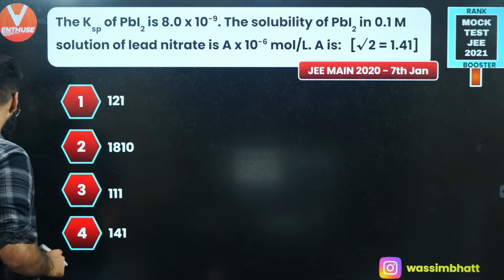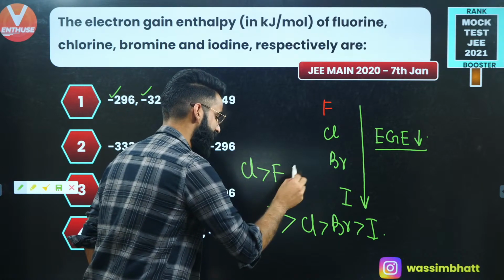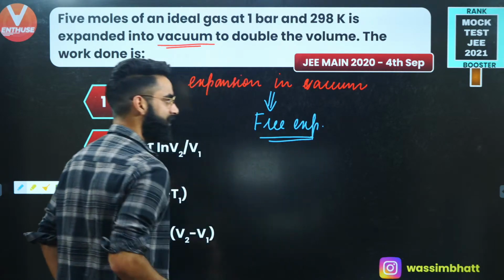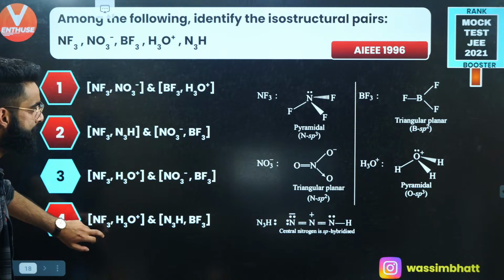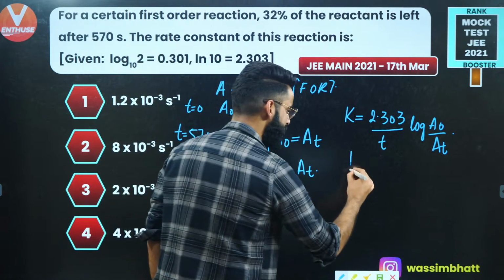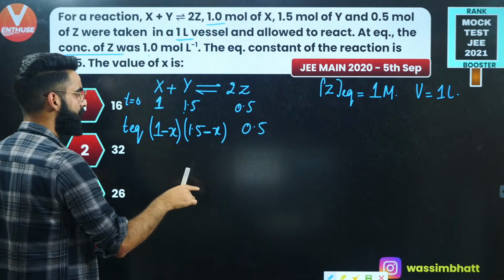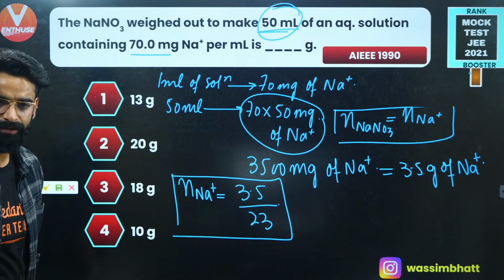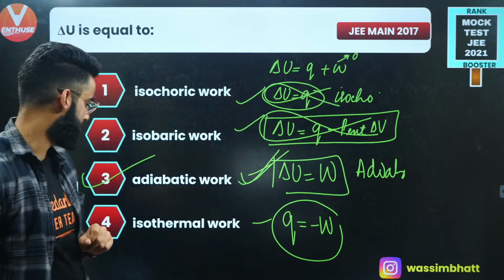Mock Test for JEE 2021 [Complete Syllabus] L3 | Rank Booster🚀 | JEE Main Chemistry | Vedantu Enthuse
JEE English: In this Mock Test for JEE 2021 session, you will be solving higher-level questions from Complete JEE Chemistry syllabus with your favourite Wassim Sir at Vedantu JEE Enthuse English.  This Rank Booster 🚀 series would be helpful for all the aspirants to boost your preparation for the IIT JEE 2021 exams (JEE Main 2021). The questions are carefully selected to help you revise all the important concepts and evaluate your performance to boost your scores in the JEE exam. We are here with 👉 Mock test for JEE Mains 2021 | Mock test for JEE Main 2021 Chemistry | JEE Main 2021 Mock test | JEE Main Mock test 2021 | JEE Main 2021 (IIT JEE 2021) ​session.

➡️ Topics Covered in this Session:
♦ Mock test for JEE Mains 2021 free
♦ Mock test for JEE Main 2021 Vedantu
♦ Mock test for JEE 2021
♦ Mock test for JEE Mains Chemistry
♦ Mock test for JEE 2021 Free
♦ Mock test for IIT JEE mains
♦ Best Mock test for IIT JEE
♦ Mock test IIT JEE 2021

Let us know if you come across any doubts 🤔 in today's session "Mock Test for JEE 2021 [Complete Syllabus] L3" | JEE Main Chemistry by Wassim Sir.